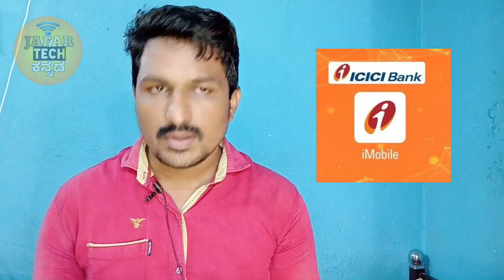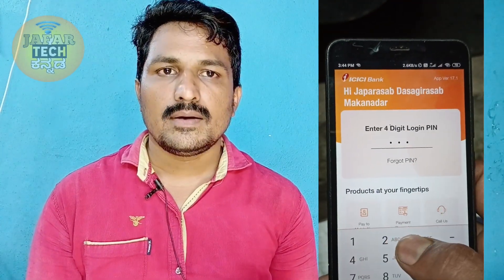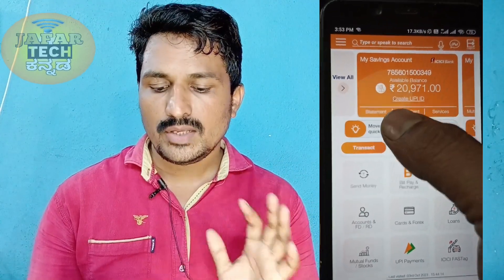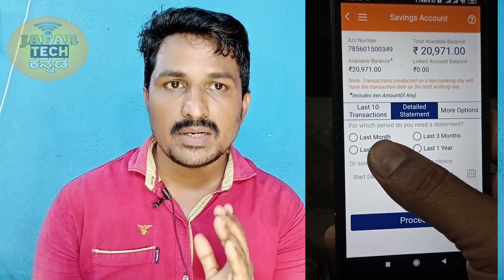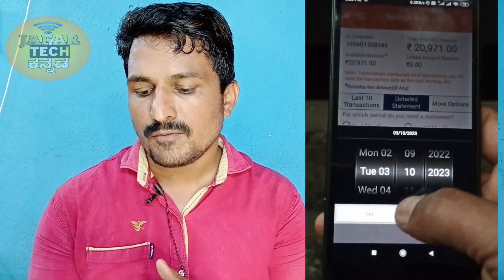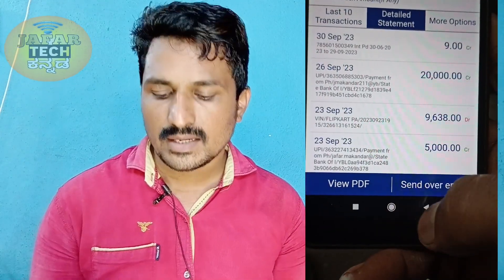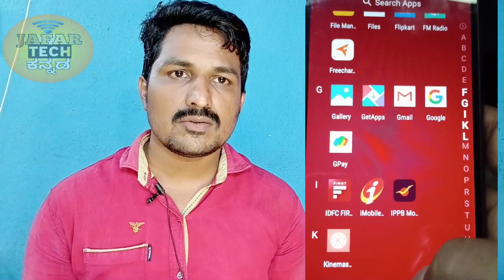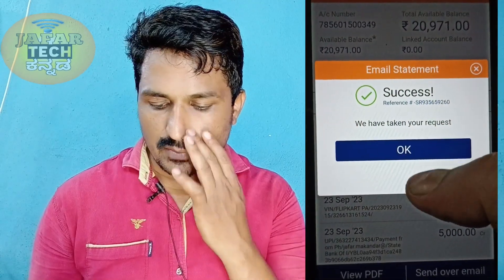How To Download ICICI Bank Account Statement In Pdf In Kannada.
ICICI Bank Imobile Pay App First Time Register ಮಾಡಿಕೊಳ್ಳುವುದು ಹೇಗೆ:-